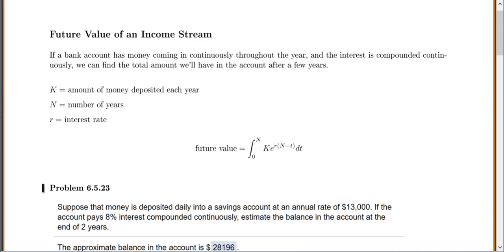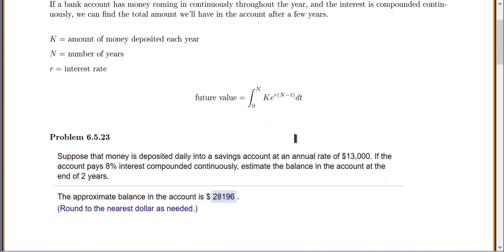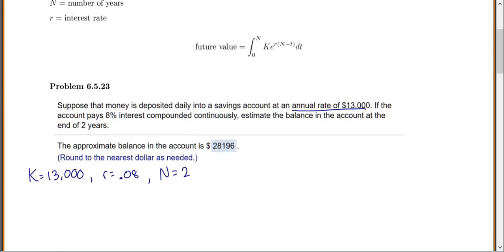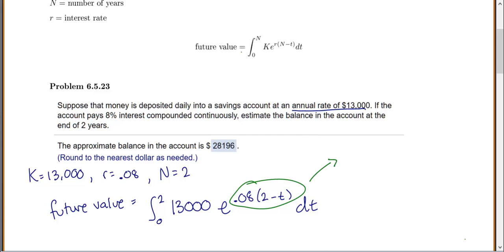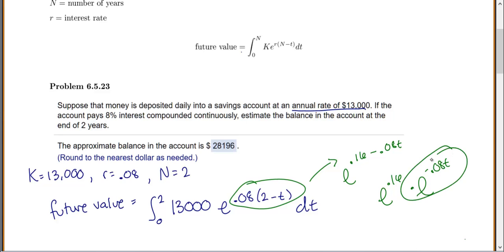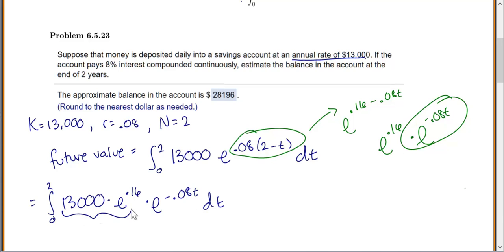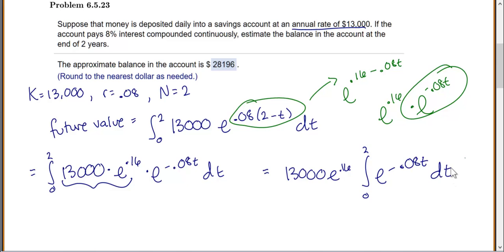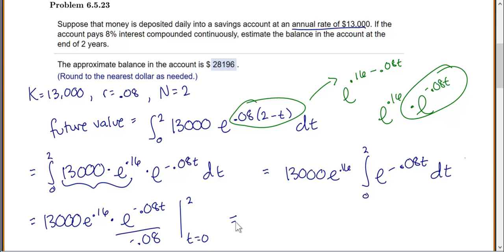Math 1100--Problem 6.5.23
Future value of a continuous income stream, integral of exponential